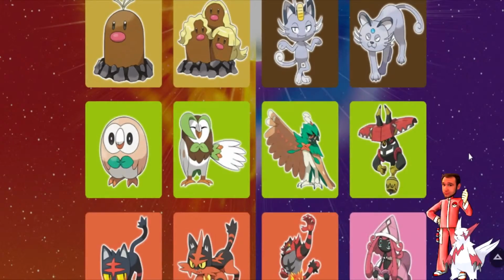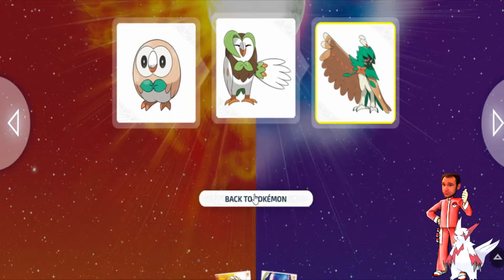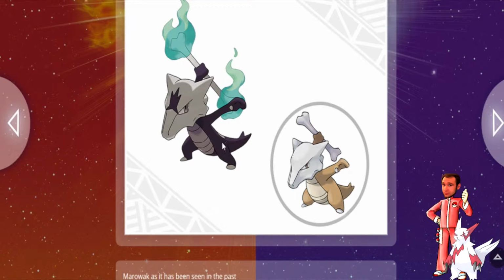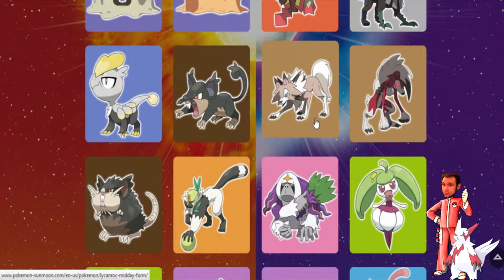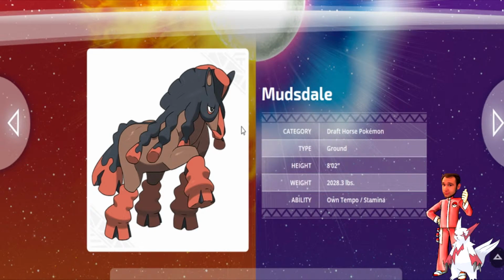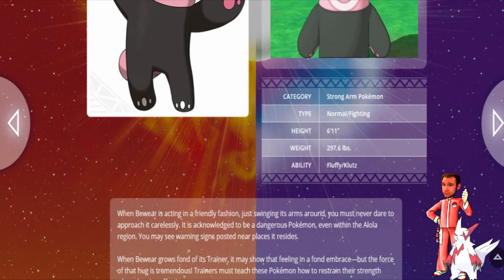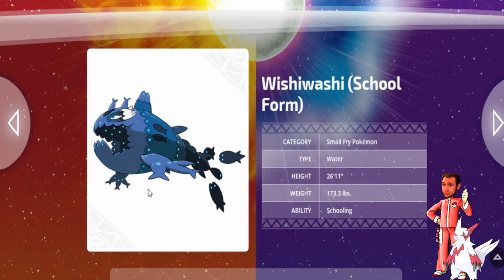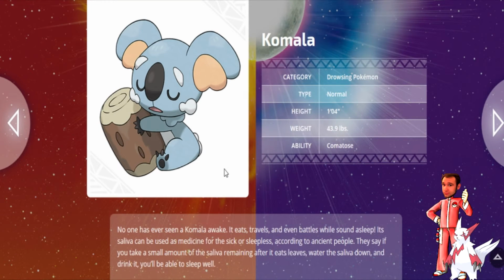ThatCoolTrainer's Pokemon Sun Team!!!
With the hype of Pokemon Sun and Moon coming out in TWO DAYS, here are my first thoughts of Pokemon that I want to have on my team for my initial play through!